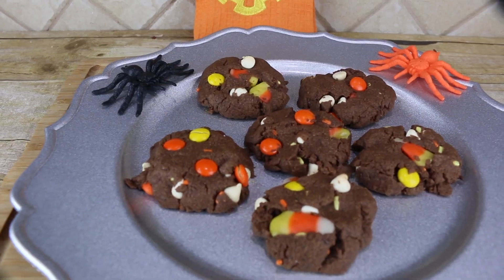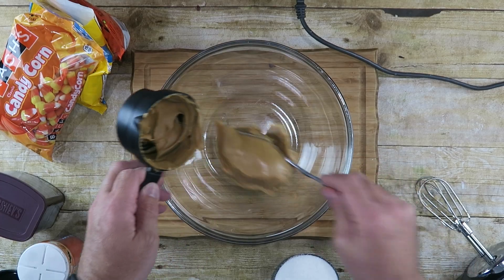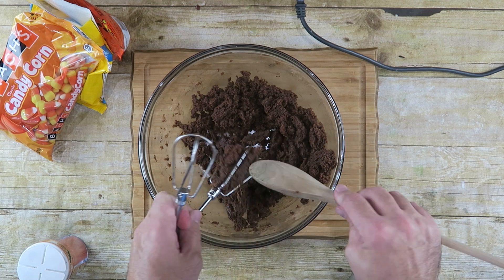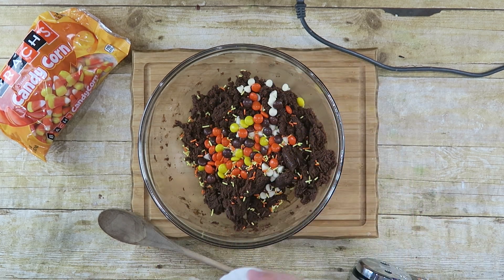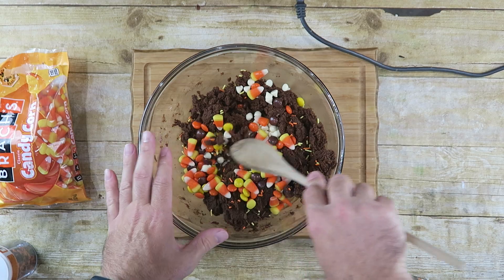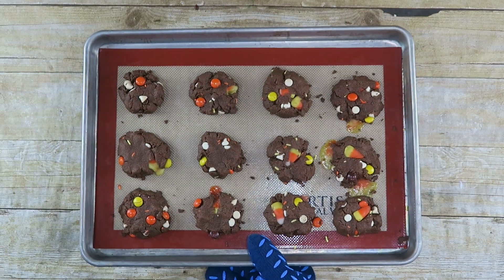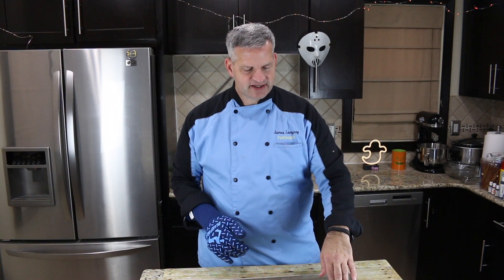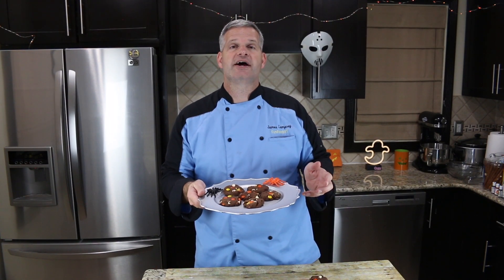Halloween Explosion Cookies | Halloween Recipes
See how to make these Halloween explosion cookies.  These cookies are filled with lots of different Halloween candy.  The chocolate peanut butter cookie recipe goes perfectly with these candies.

Send Mail to:
James Lamprey